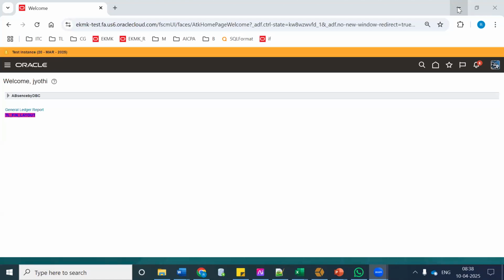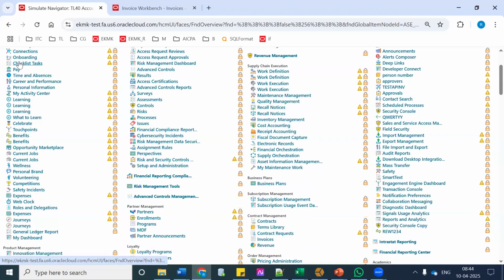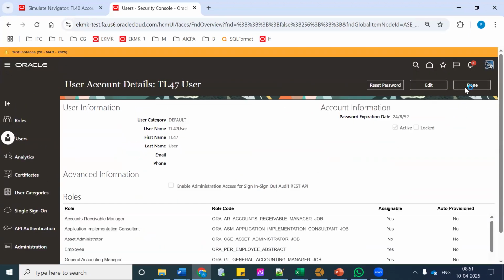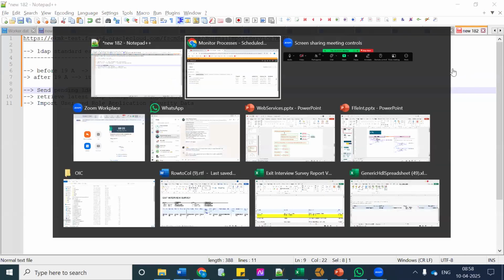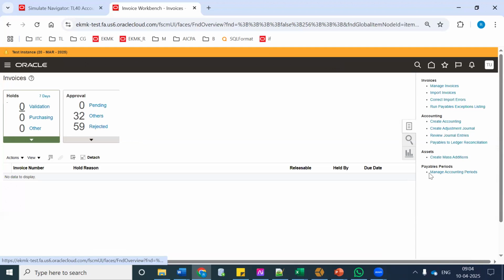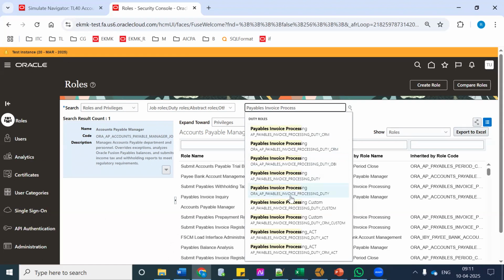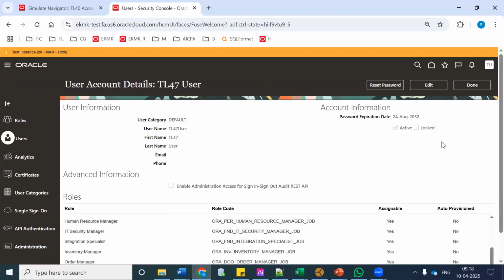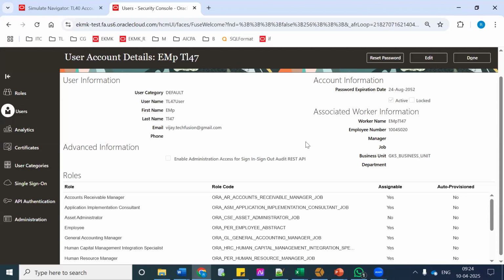Oracle Fusion Technical 5